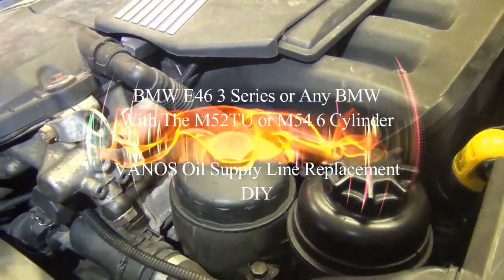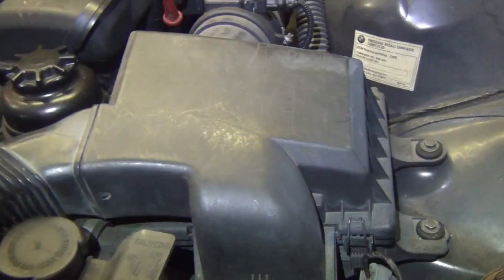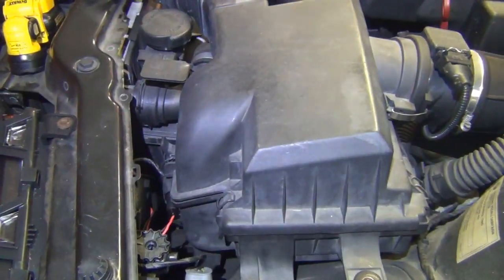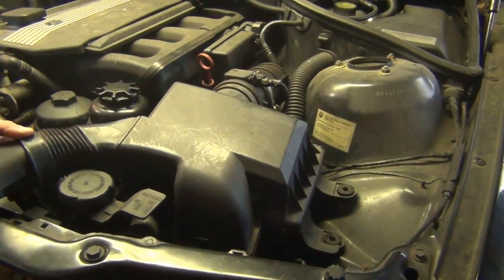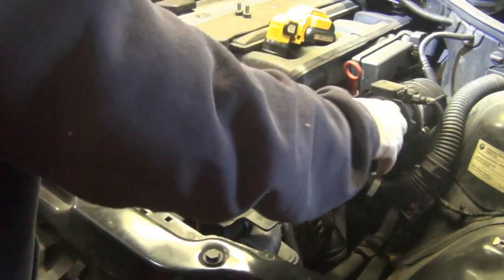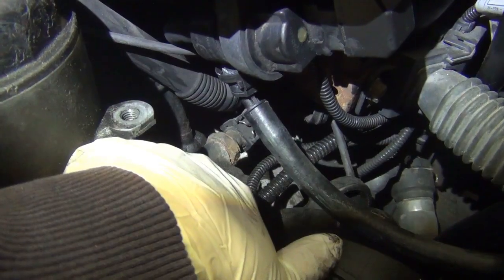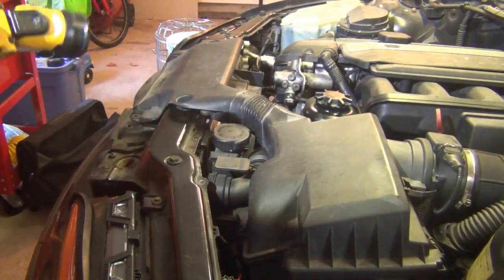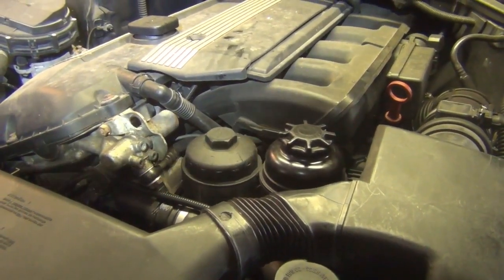BMW Vanos Oil Supply Line DIY M52TU M54 6 Cylinder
This video shows you how to replace the VANOS oil supply line on a BMW M52TU or M54 6 cylinder engine. This video applies to all BMW's with this engine. The video is performed on a BMW 3 Series E46 but also applies to X3, X5, 5 series et. This is common oil leak on this engine.